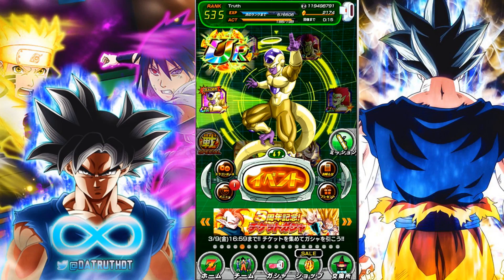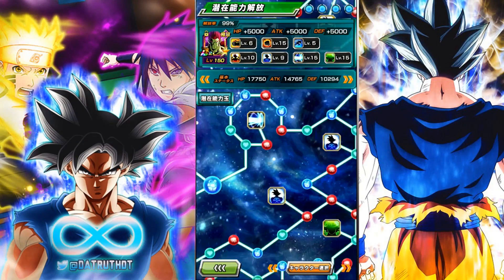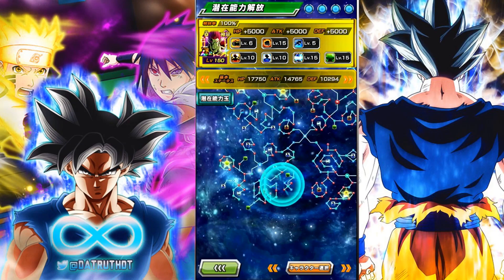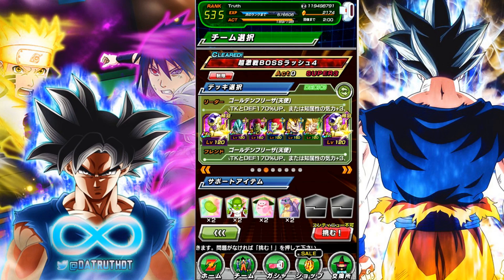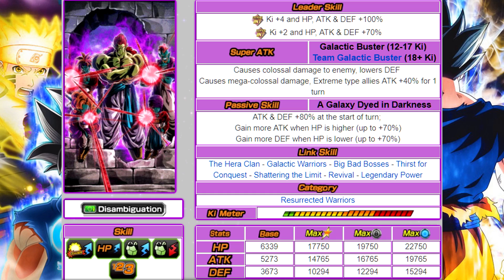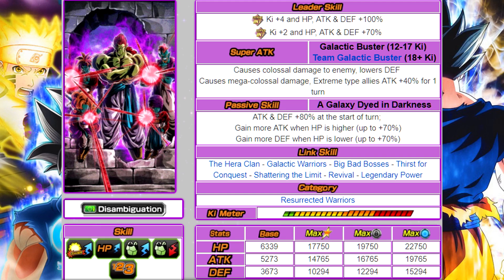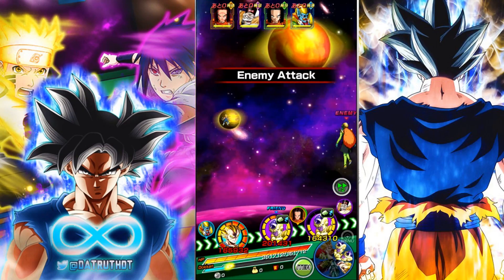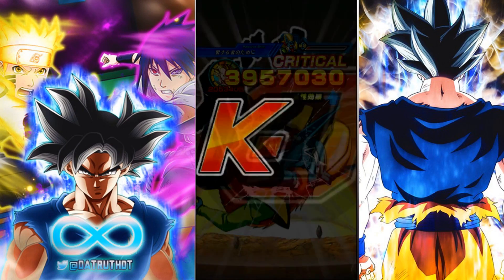YOU WON'T BELIEVE THIS UNTIL YOU SEE IT! 100% RAINBOW STAR LR BOJACK SHOWCASE! (DBZ: Dokkan Battle)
Video Title: YOU WON'T BELIEVE THIS UNTIL YOU SEE IT! 100% RAINBOW STAR LR BOJACK SHOWCASE! (DBZ: Dokkan Battle)